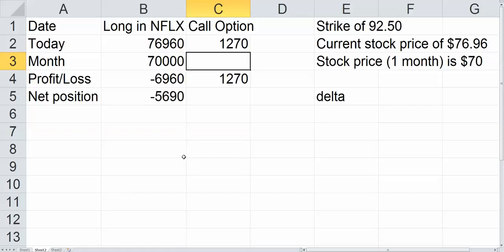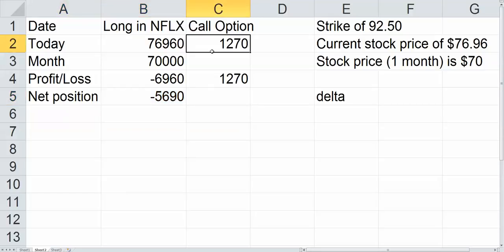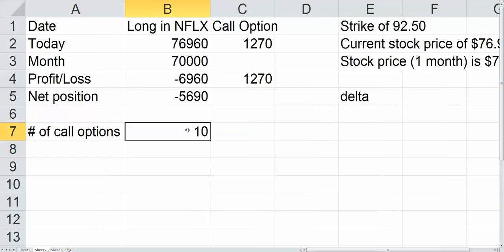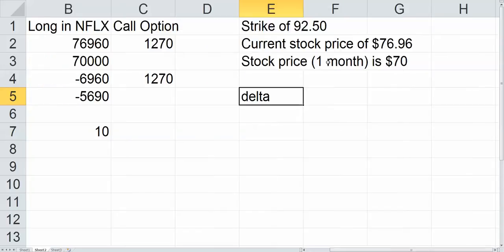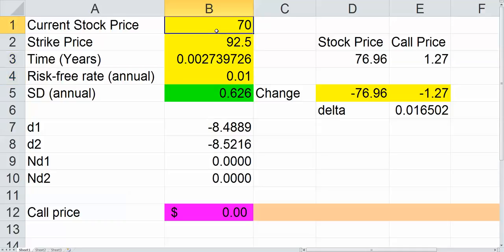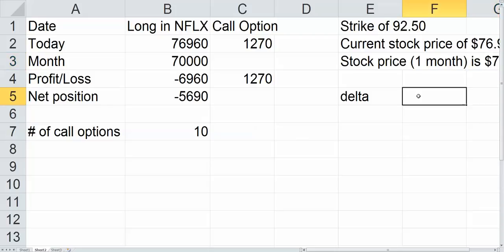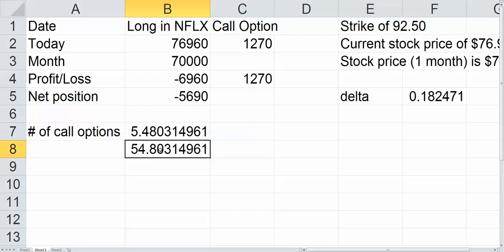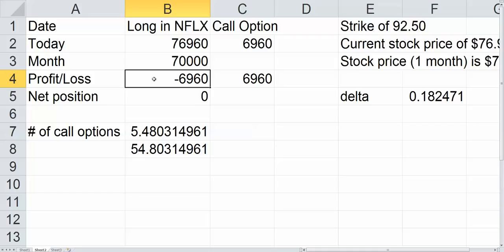5/14/2012 1:50:25 PM